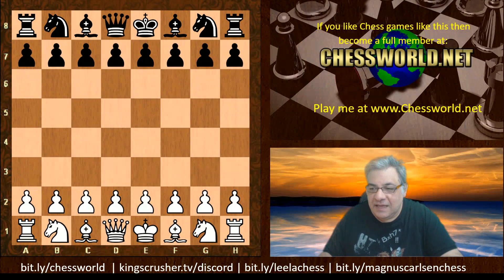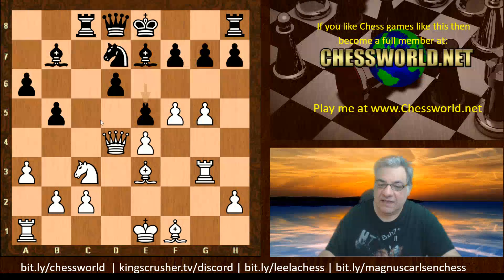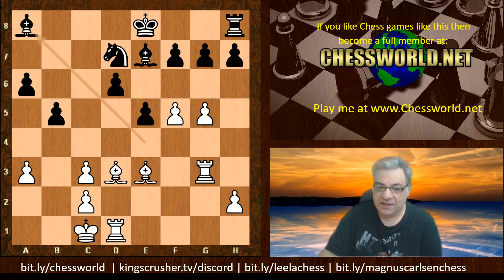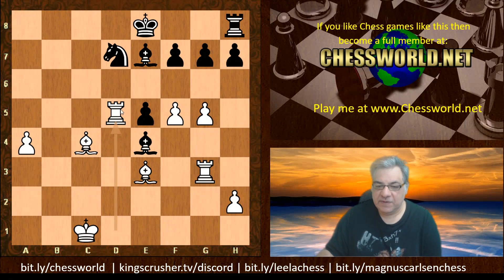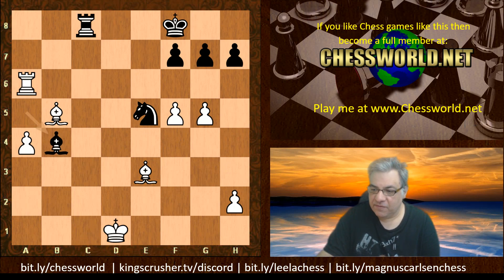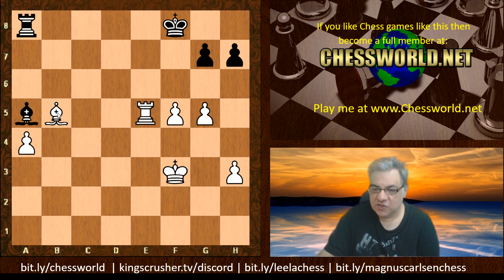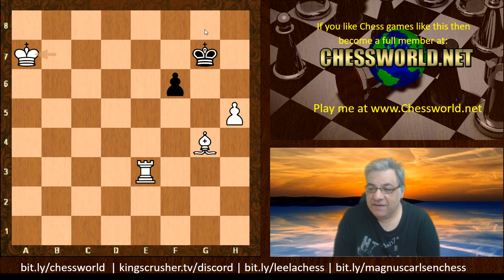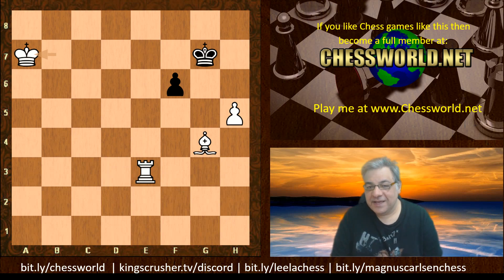The power of an outside passed pawn! || Highly Evolved Leela vs Mighty Stockfish || TCEC Season 17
FIDE CM Kingscrusher goes over a game showing The power of an outside passed pawn! || Highly Evolved Leela vs Mighty Stockfish || TCEC Season 17